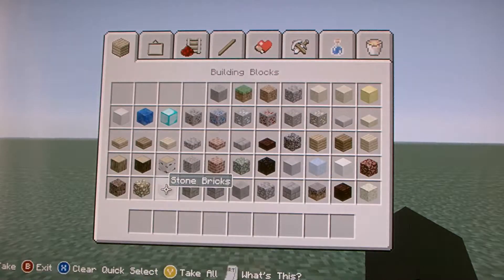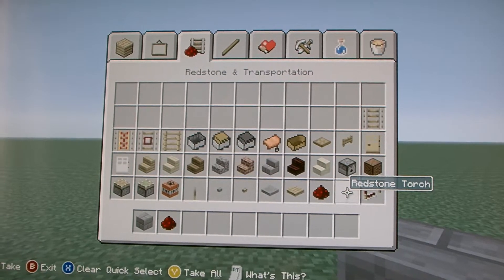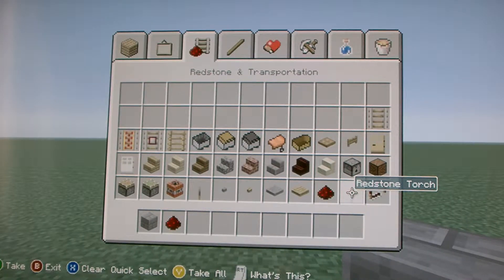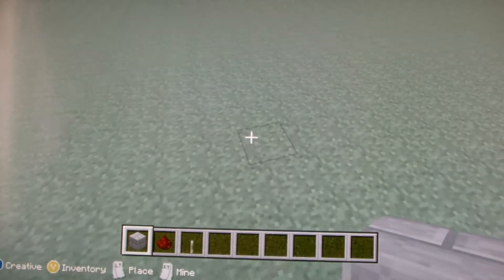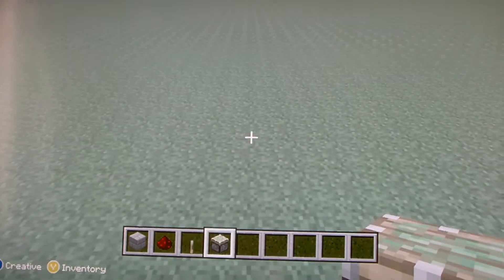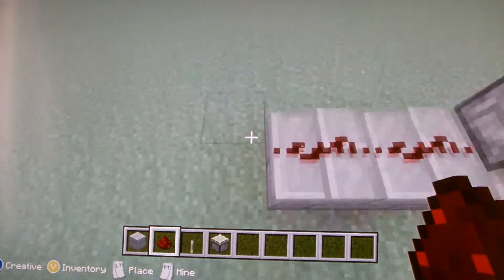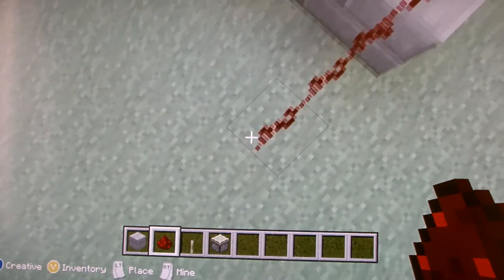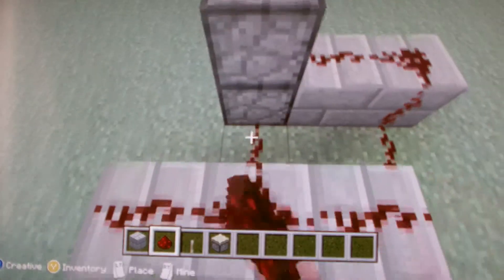minecraft how to ep 1 secret door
sorry the video cut out but that is all you have to do and add the levers